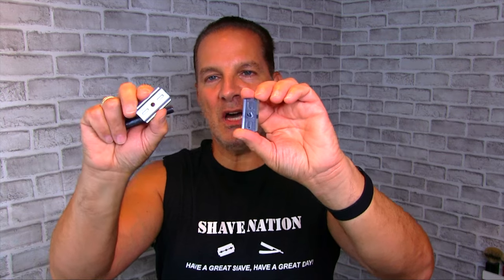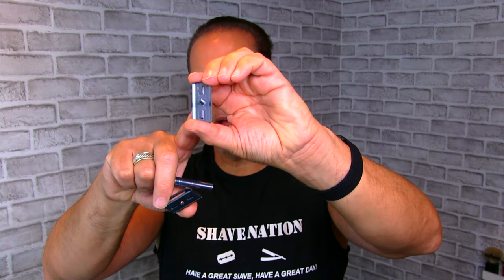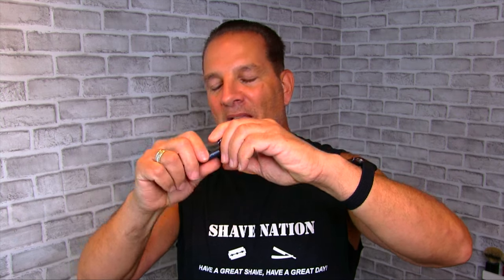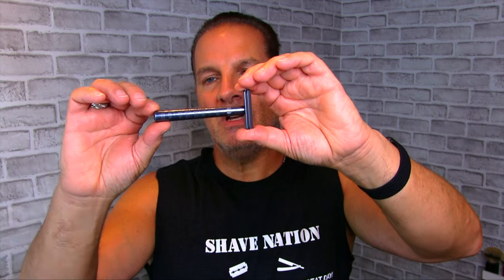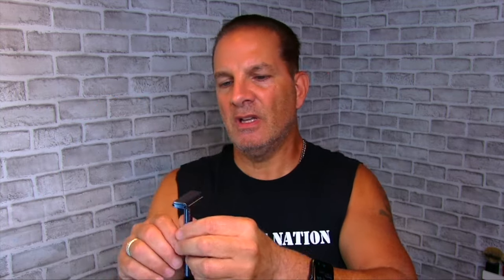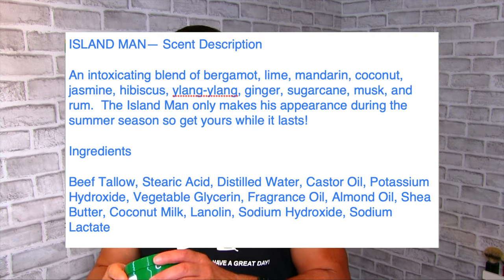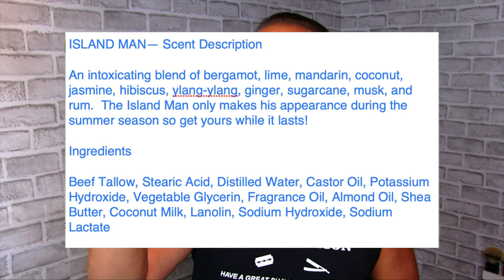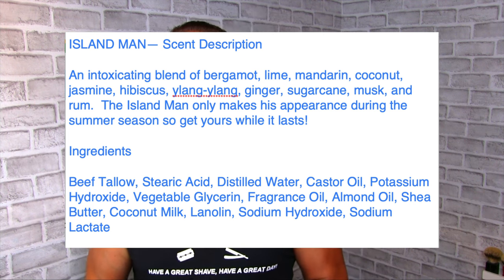Henson AL13 Aggressive +++ Geofatboys Everyday Shave #20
Geofatboy performs a shave with the NEW Henson AL13 Aggressive +++ Safety Razor. It is currently available in the Gray color finish only. It is the Version 2 (newest version). The Razor is loaded with a Feather blade to maximize the shave! Watch till the end to see how this razor removes 2-3 days of beardage easily. Look for Geofatboy’s Agggression Rating as well. Click on "Show More" (below) to purchase The Henson Razors or go to ShaveNation.com  And-let us know what razor you’d like to see in an upcoming episode of Geofatboy’s Everyday Shave!

Geo